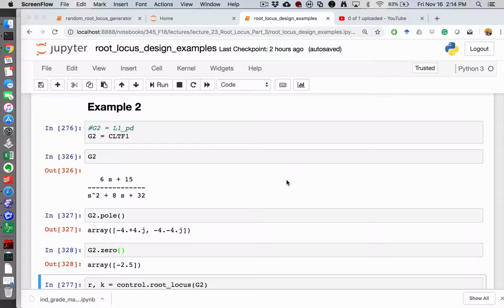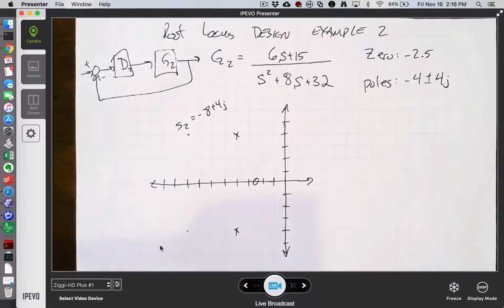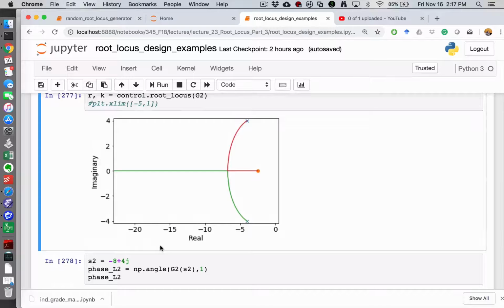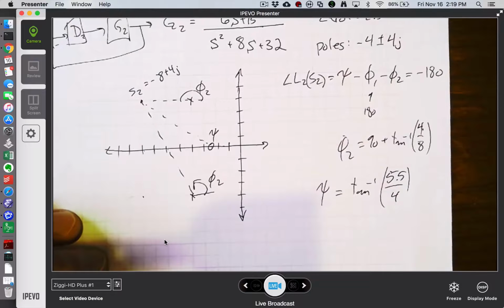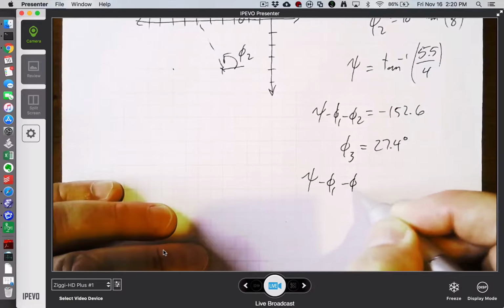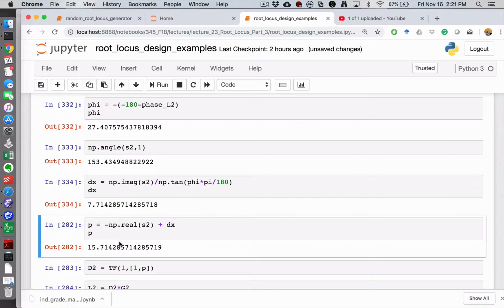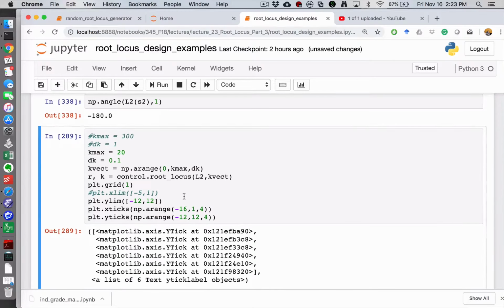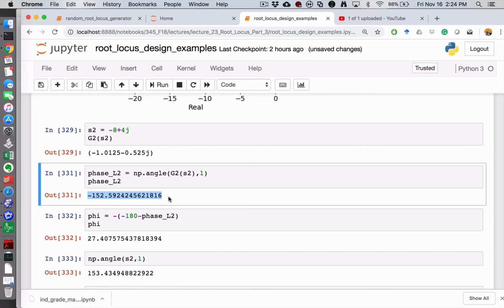Root Locus Design Examples 2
A second example of root locus control design that shows how to design a lead compensator.